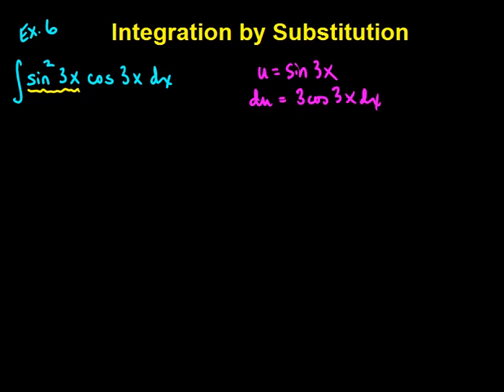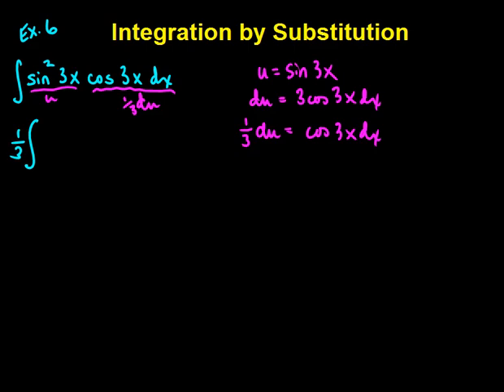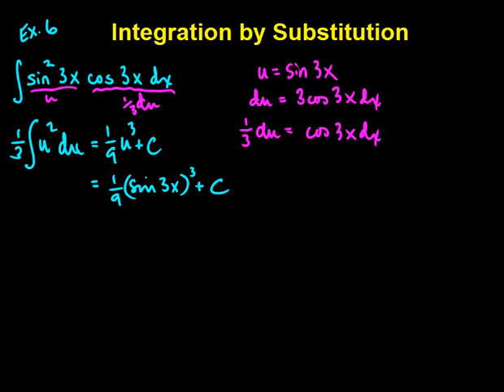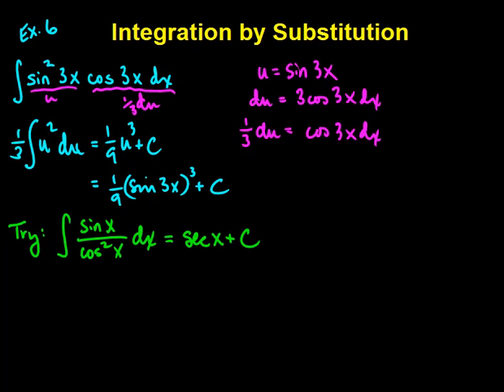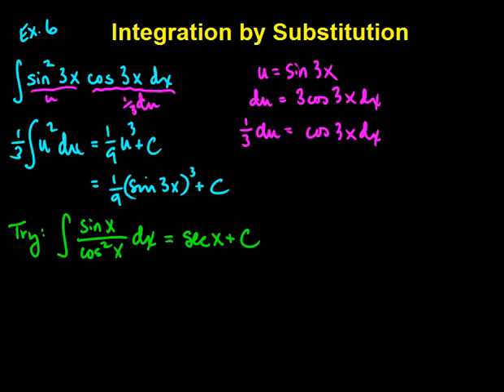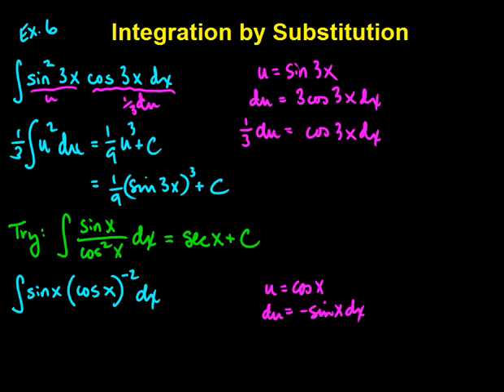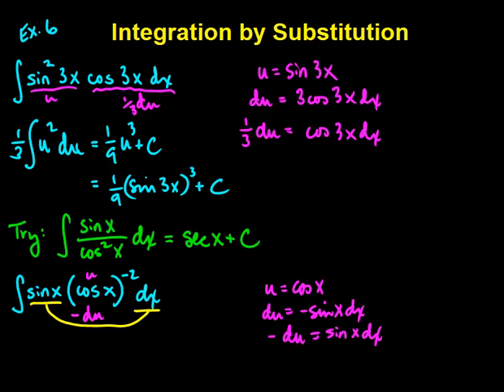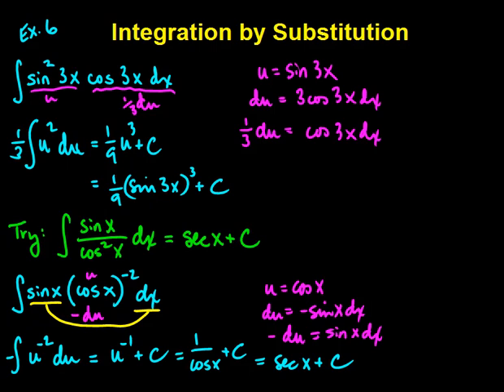Integration by Substitution - Example 6